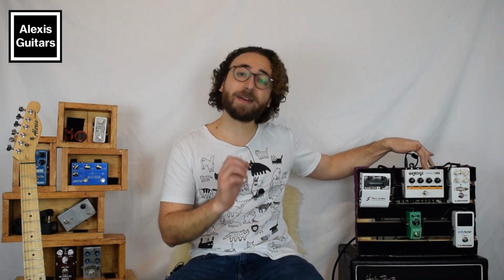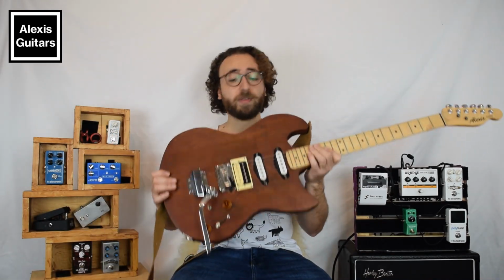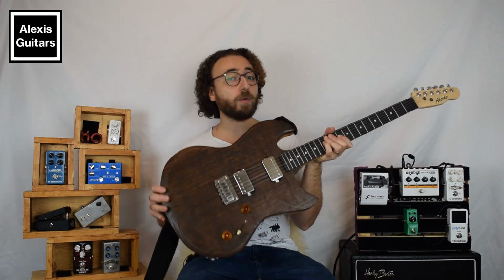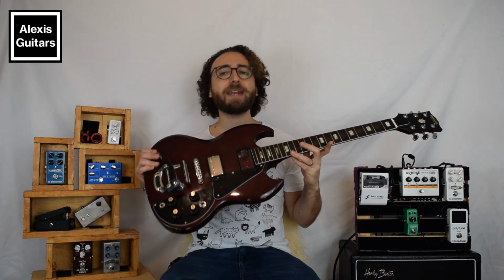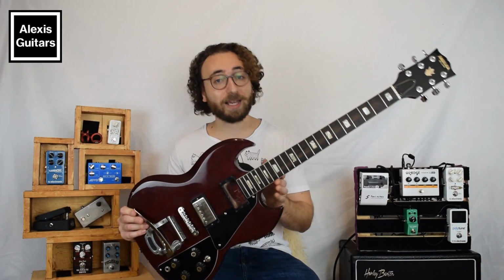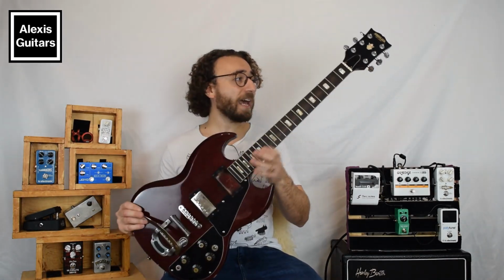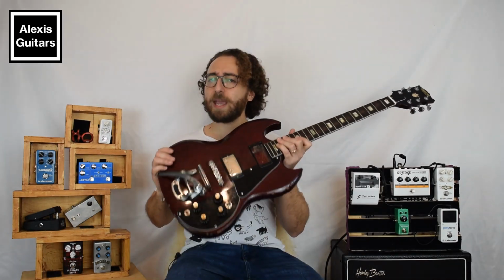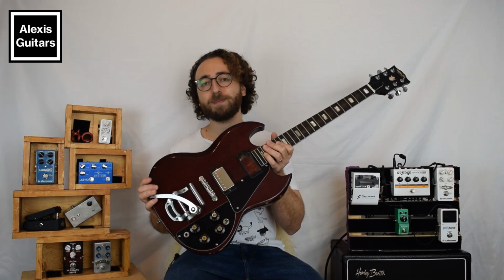IronGear Blues Engine in 3 different Guitars | How similar will it sound?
Ad/Werbung. This is not a sponsored video but should still be considered as advertising.  Does the same pickup in different guitars make them all sound the same? Are there similar qualities you can hear? In this video I try and find out by installing the IronGear Blues Engine pickup in 3 of my guitars and compare the tones.

● Werbung / Advertisement due to subject relevant specific product, tag and/or link as per German Law

I bought this product (IronGear Blues Engine plus the other products shown and played through in this video) with my own money paying the full asking price at the time of purchase. Even though this is not a paid or sponsored video, all the following links as well as this video itself should be considered as advertising as per German law.

● Time stamps:
0:00 Intro & aim of video
1:04 About The Sound Test
2:04 About the guitars
4:37 Sound Test 1: Clean
7:36 My Thoughts: Clean
8:06 Sound Test 2: Crunch
11:46 My Thoughts: Crunch
12:28 Sound Test 3: High Gain
15:36 My Thoughts: High Gain
16:07 Overall Thoughts